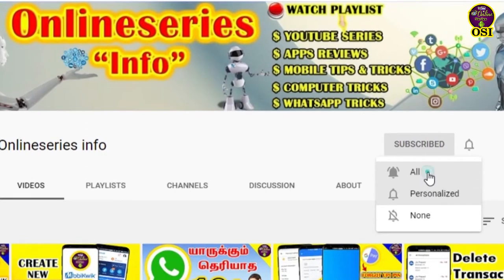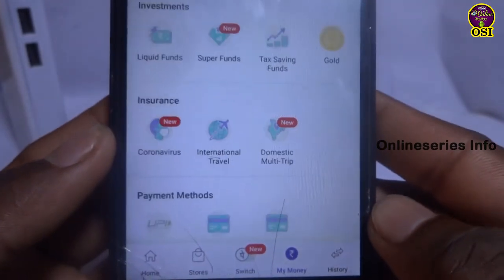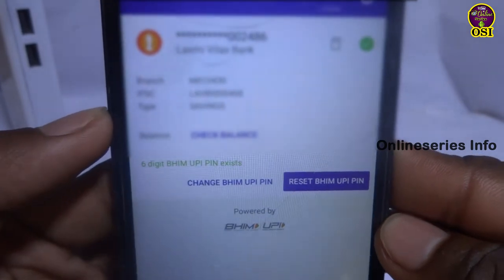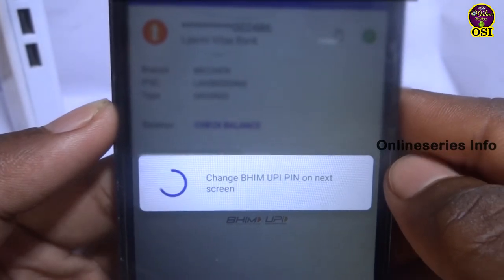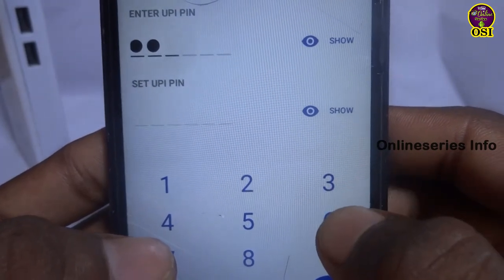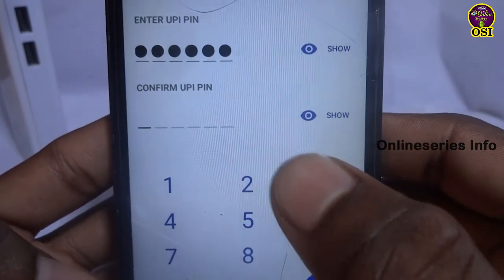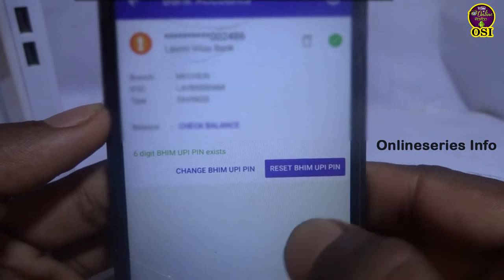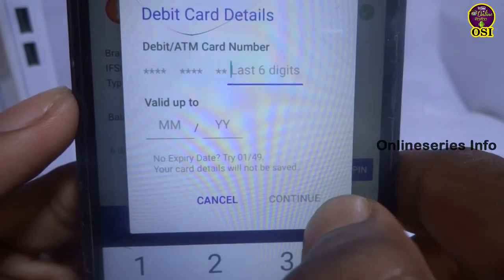how to change or reset upi pin in phonepe in tamil | onlineseries info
About this video:
       hello viewers welcome back our onlineseries info channel in this video i'm gonna show you how to change or reset upi pin in phonepe.i have included two steps that is if you know your old upi pin how to change it.then if you don't know your old upi pin how to reset.so i have been covered this two doubts solution.who are also watching this video.must watch to up to end.because you may miss some steps in this video that is i'm telling.Content onlineseries info maha prabu.